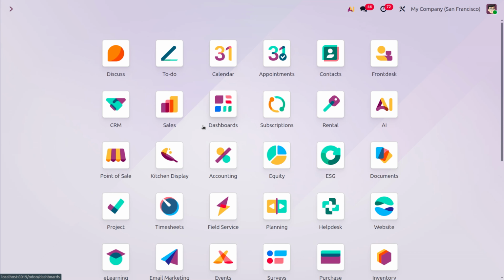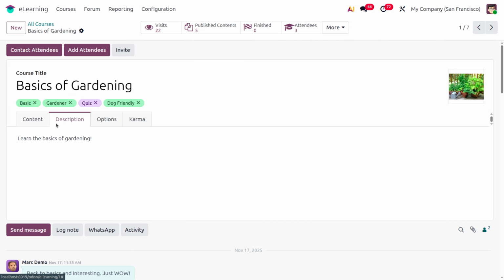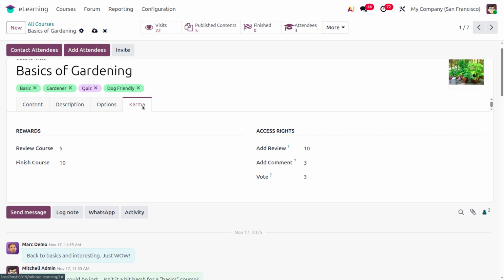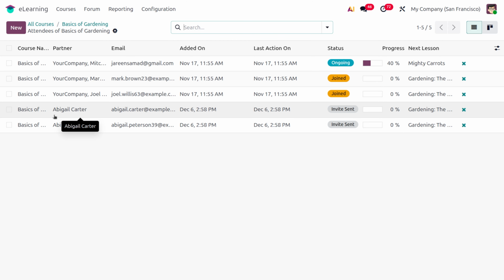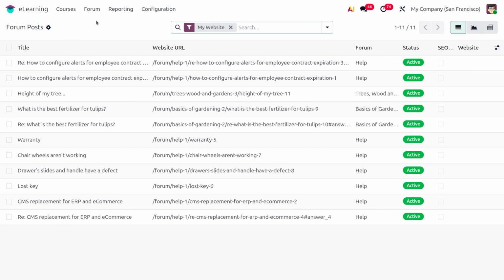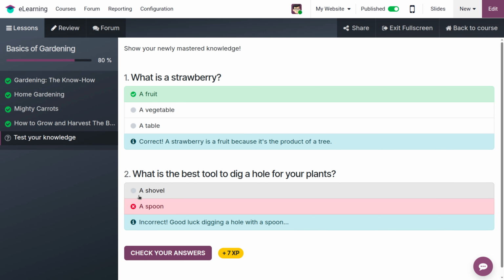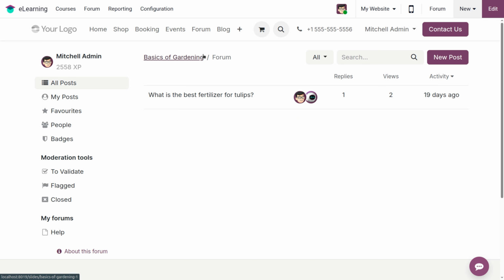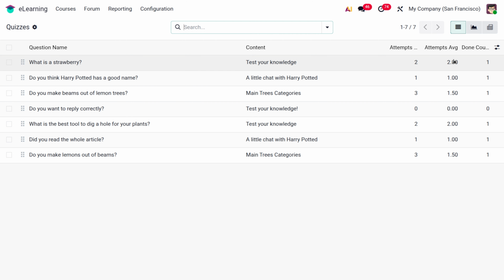E learning in Odoo 19 | Overview | Odoo 19 Tips & Features | Odoo 19 Functional Tutorials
Welcome to our deep-dive overview of Odoo 19 eLearning, the latest version of Odoo’s powerful online training and course management platform. In this video, we walk you through the new features, enhancements, and improvements that make eLearning in Odoo 19 more efficient, engaging, and user-friendly than ever.

🔍 What you’ll learn in this video:

What’s new in Odoo 19 eLearning

Updated course creation tools

Improved learner experience & UI enhancements

New certifications & assessment features

Gamification and engagement updates

Reporting, analytics, and instructor tools

How Odoo 19 helps businesses, schools, and trainers streamline online education

💡 Whether you’re a trainer, educator, HR manager, or corporate learning administrator, this overview will help you understand how Odoo 19 can transform your eLearning experience.

💬 Have questions about Odoo 19 eLearning?